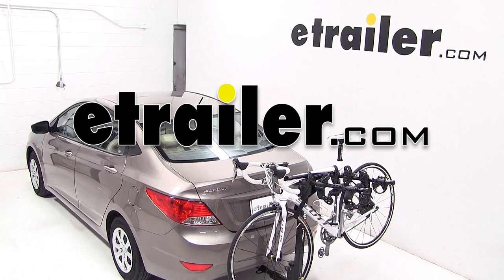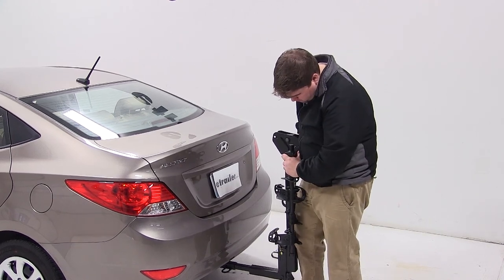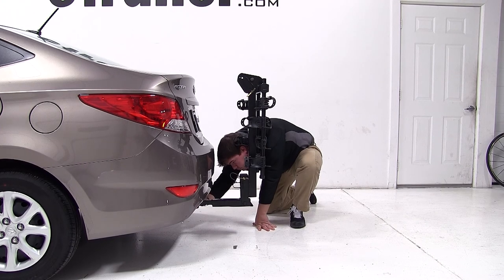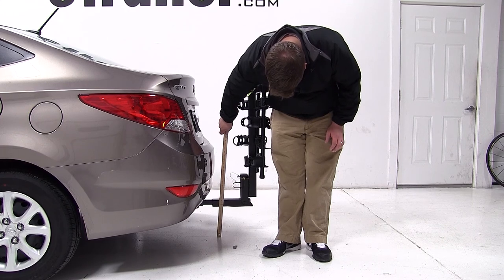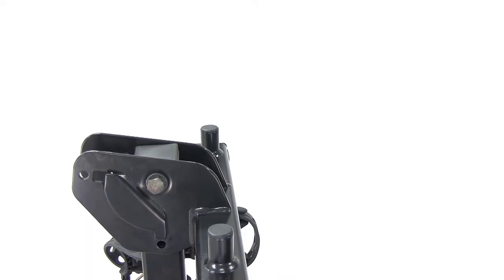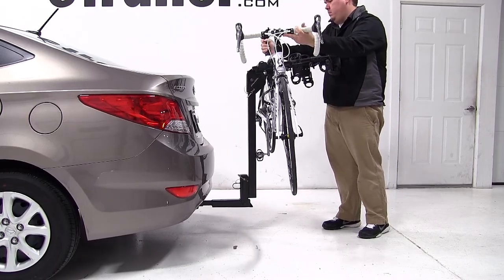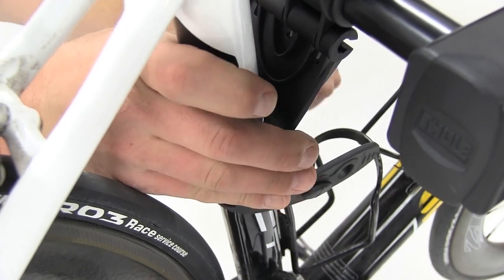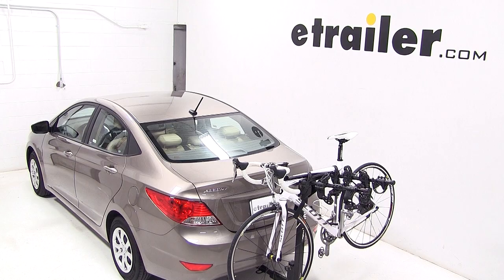etrailer | How to Install the Thule Hitching Post Pro Bike Rack for 4 Bikes on a 2013 Hyundai Accent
Today on our 2013 Hyundai Accent, we're going to be test fitting the Thule Hitching Post hitch mounted bike carrier, part number TH934XTR.  To mount the carrier to our vehicle, we need to insert the shank of the carrier into the receiver tube of the hitch.  We'll make sure that we line up the hitch pin hole.  Then we'll thread on our anti-rattle bolt and tighten it down with a wrench.  Next, we want to make sure that we can get into the trunk of our vehicle.  Now that we've made sure we can still get into our cargo area, we'll go over a couple of clearance measurements.

We've got about 8-1/2" of ground clearance from the bottom of the carrier to the ground.  We've added about 16" of length to our vehicle when our carrier arms are folded down, and 37" overall when our carrier arms are fully extended.  We'll remove the pin at the top of the bike rack, and fold the arms out.  Next, we'll undo the rubber straps at the cradles closest to the vehicle.  We'll pick our bike up, fit it over the arms of the carrier, and set it down into the cradles.

We'll then use the rubber straps to secure the frame of the bike into each cradle.  And with that, we're all loaded up and we're ready to hit the road.  That concludes the test fit of the Thule Hitching Post hitch-mounted bike carrier, part number TH934XTR, on our 2013 Hyundai Accent.